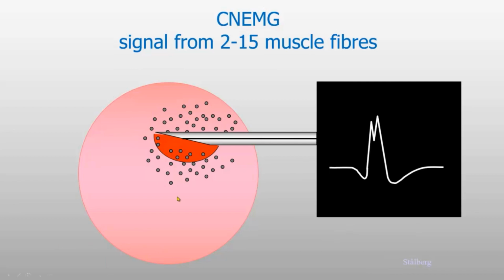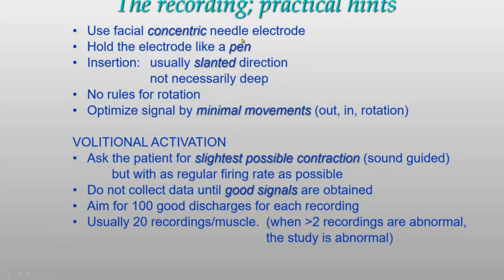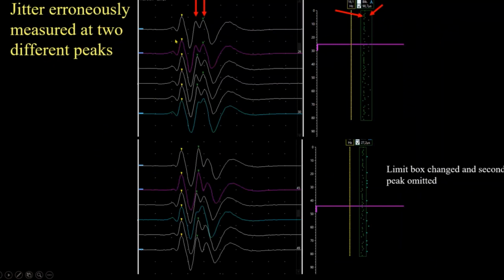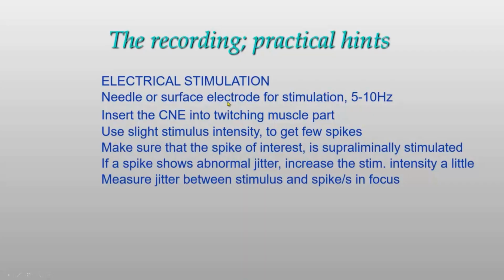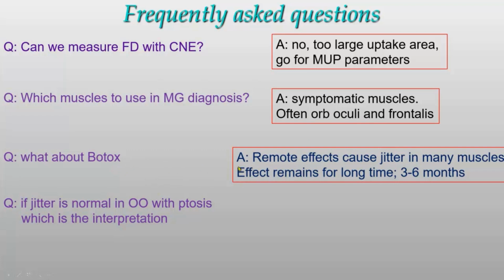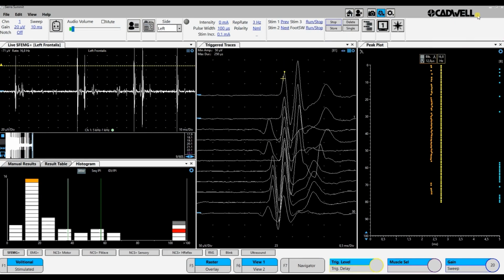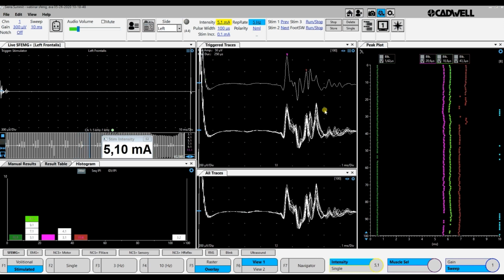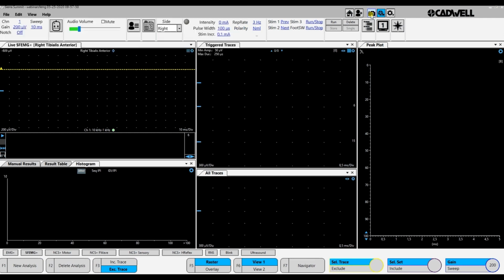Education in Isolation, SFEMG+ Lecture and Demonstration with Dr. Erik Stålberg MD PhD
Watch a Sierra® software SFEMG+ Lecture and Demonstration with Dr. Erik Stålberg MD PhD.